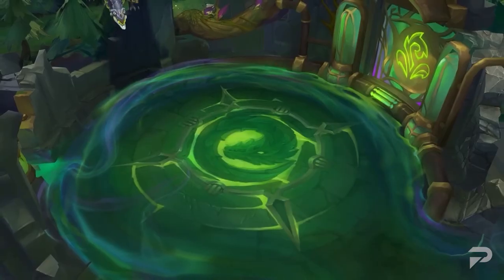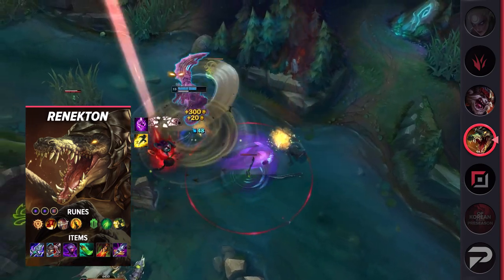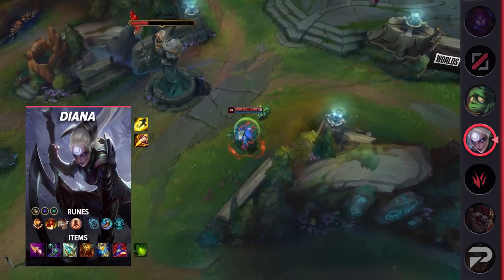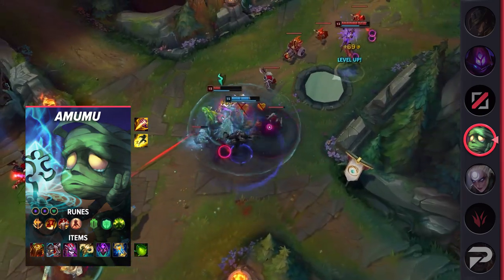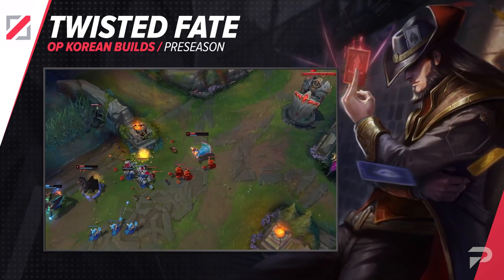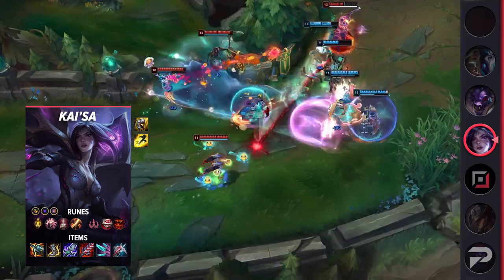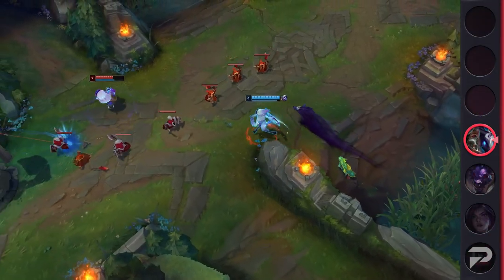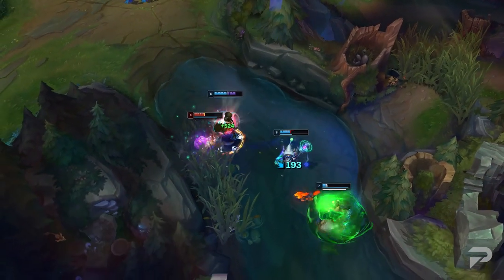10 OP Korean Builds Everyone Should Try in THE PRESEASON - League of Legends Patch 12.22